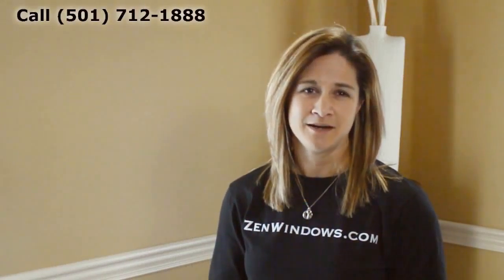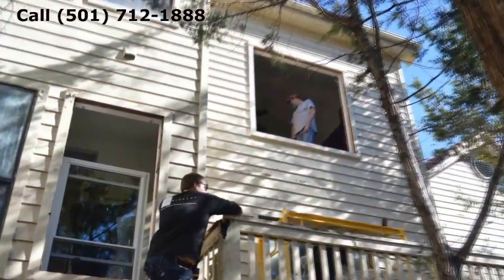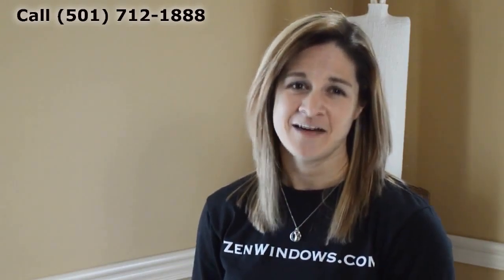Replacement Vinyl Windows Maurnelle AR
Customer-Driven Design

Personal Attention